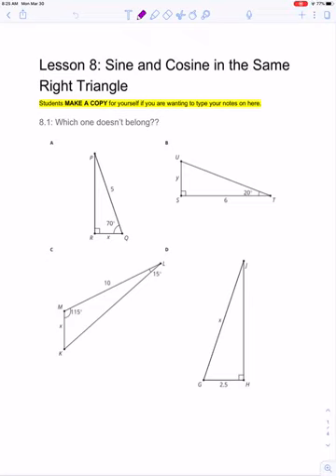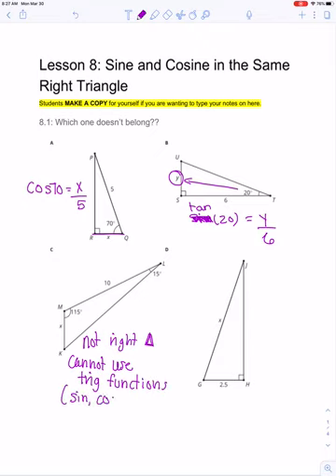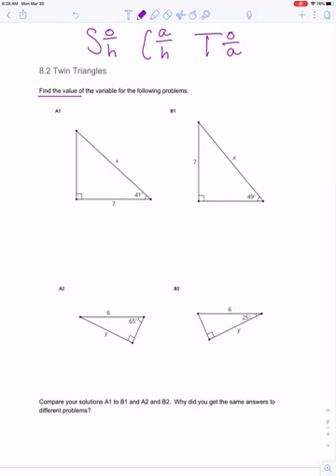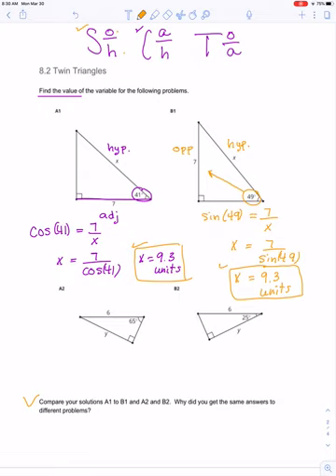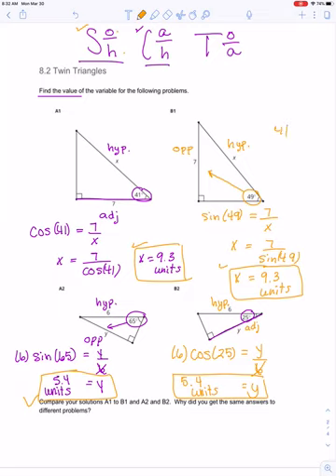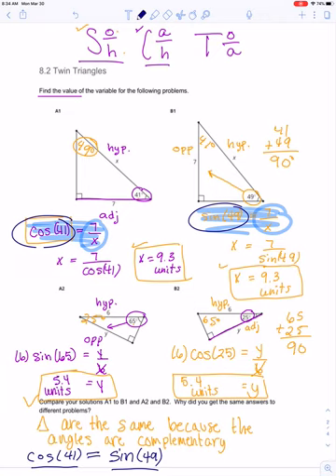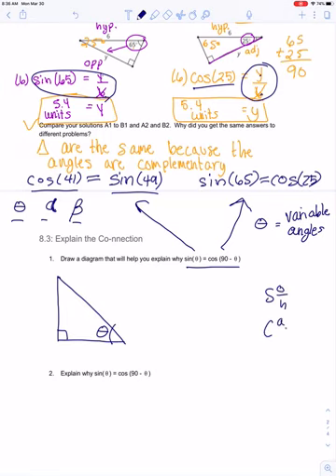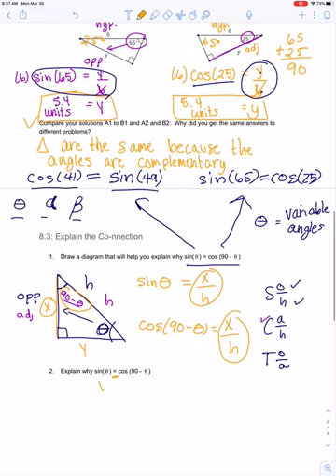Geo unit 4 lesson 8